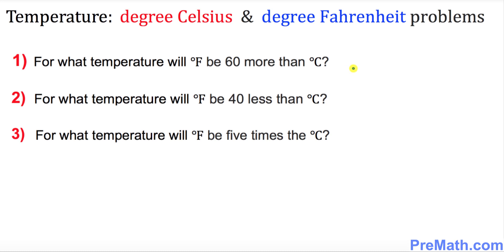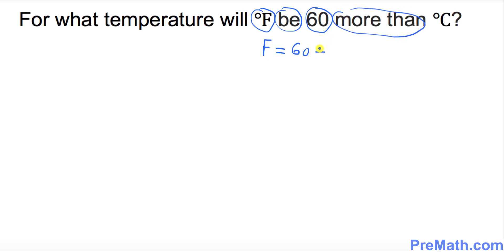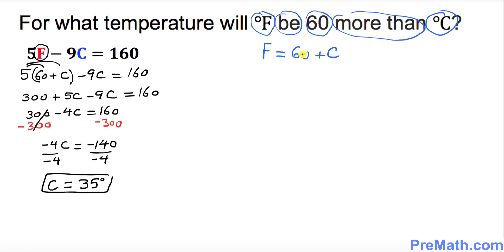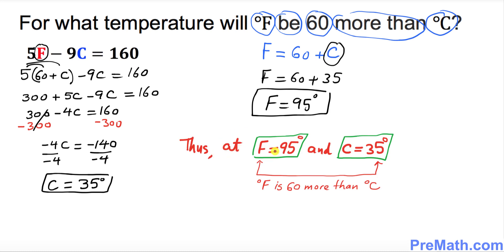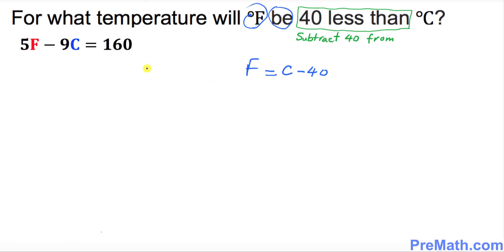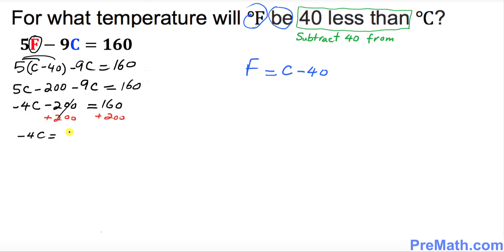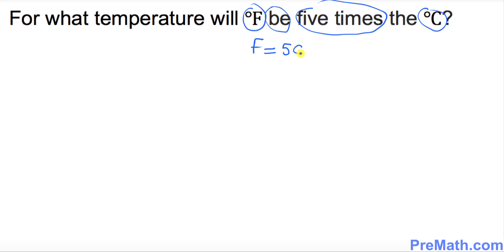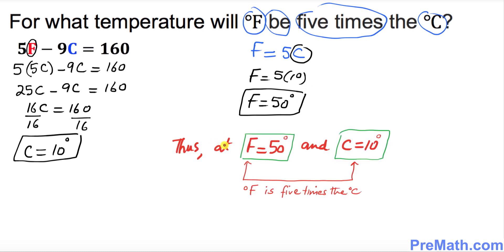Temperature Conversion Word Problems | Step-by-Step Tutorial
Learn how to Solve Fahrenheit and Celsius Word Problems. Use these Easy Tips and Tricks to Solve Temperature Conversion Problems. Step-by-Step Tutorial by PreMath.com